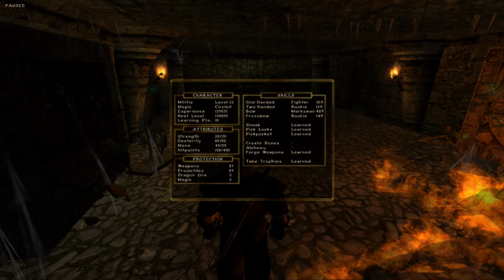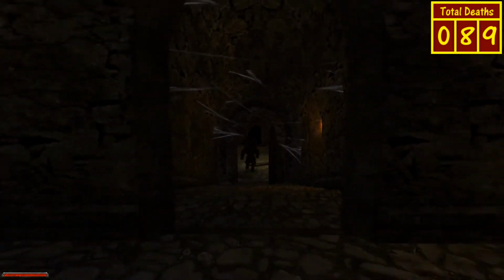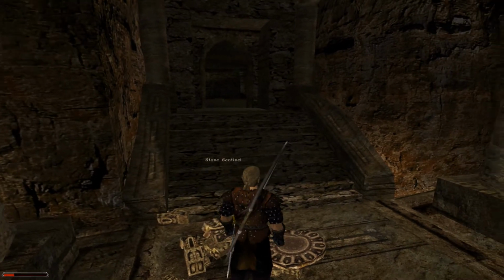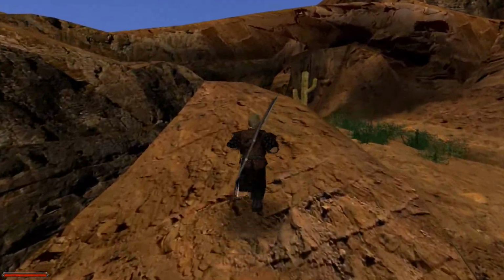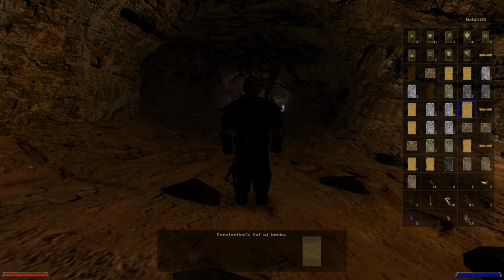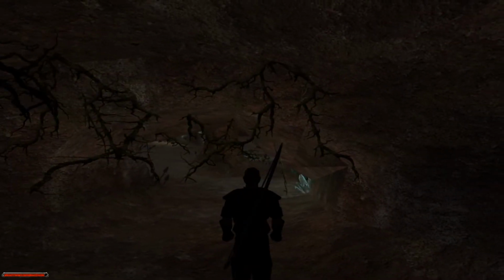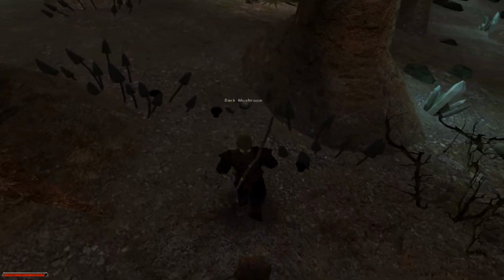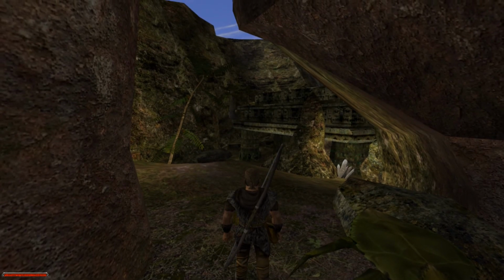Northern Caverns | Gothic II: NotR, Part 71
Gothic II: Night of the Raven, Complete Let's Play: Part 71. This series contains gameplay and a blind playthrough.  To see the first video in this series,

Don't forget to show me the love by liking this vid! :)

Starting to explore the northwestern ruin, deciding to take the northern route instead, and arriving in the northwestern corner of the swamp. With bandit armor, I might actually have a chance now, it seems.
Gothic II: Night of the Raven is a PC game created using the Gothic gaming engine, developed by Piranha Bytes and published by JoWooD Productions and Atari on November 29, 2002 in Germany, June 13, 2003, and October 28, 2003.

The game is a fantasy RPG, played in 3OTS (third-person over-the-shoulder) perspective. Players have the option of choosing either the classic Gothic I controls or to choose a new set of controls (for this playthrough, I am just using the Gothic I key bindings, though with the same remapping I did there).

Gothic II sees the Nameless Hero buried under rubble after the end of Gothic. Xardas retrieves him and tells him of a new threat: the Sleeper, just before being banished into its own dimension, called out to all evil creatures: "Come!" And so, now an army of evil is positioning itself to strike. It's up to the Nameless Hero to stop the threat by convincing the paladins to aid him and obtaining the Eye of Innos. Will Khorinis, and even Myrtana, be overrun by the forces of evil? Let's Play to see what happens!
POSSIBLE PATCHES:

If you have a computer OS later than Windows XP, you may have some difficulty running the game. The following is the process I used to get the game running on my Windows 7 64-bit operating system.

1.) Install the initial Gothic II game.

2.) Install the Night of the Raven add-in IN THE SAME FOLDER as the normal game (instead of choosing a separate folder that the installer wants to use).

3.) Night of the Raven ONLY: Install the 2.6 patch that fixes bugs in the game and gives more detailed error logs, found (the second link is the file I installed, called "gothic2_fix-2.6.0.0-rev2.exe").

4.) Install the VDFS patch (an UNOFFICIAL and UNSUPPORTED patch), found (the patch is the only link at the bottom to choose). If the game won't start at all or you get a "VDFS init tool: error on initializing the virtual file system" error, this patch may fix it.

5. Right-click on Gothic2.exe in the folder where the game is installed and choose Properties. In Properties, go to the Security tab and mark the box at the bottom labeled "Run as Administrator."

6. In the same folder where Gothic II was installed, right-click on the Gothic.ini file. Change to "Run as Administrator" for this file as well, and then open it with a text editor.

7. Locate the [VIDEO] section of the .ini file and adjust zVidResFullscreenX, zVidResFullscreenY, and zVidResFullscreenBPP to the values you want (for this playthrough, I'm doing 1920, 1080, and 32, respectively).

8. Locate the [INTERNAL] section of the .ini file and change the value of extendedMenu to 1 (instead of the default 0). Save the file and close it.

9. Locate the following path within the Gothic II folder you created during installation: \Gothic II\_work\Data\Scripts\CONTENT\CUTSCENE

10. Rename the Ou.dat file to Ou.bin and rename Ou.lsc to Ou.csl - this will allow cutscene voice and subtitles to be displayed.